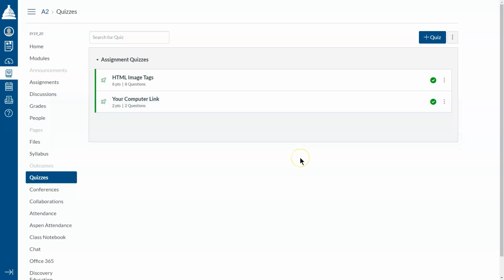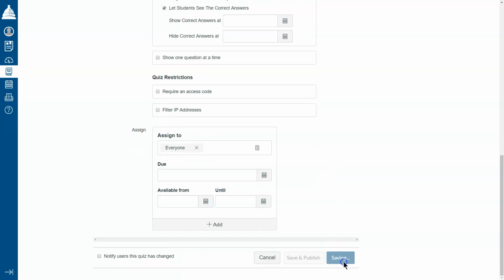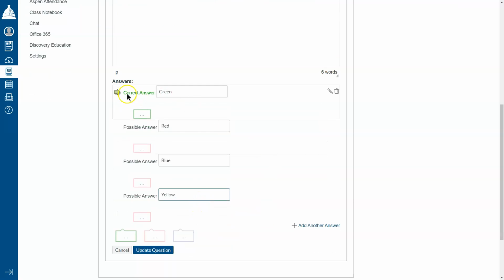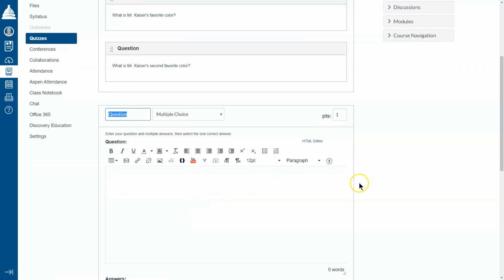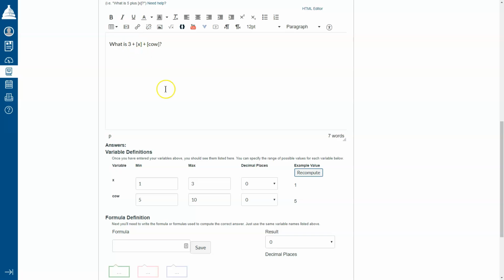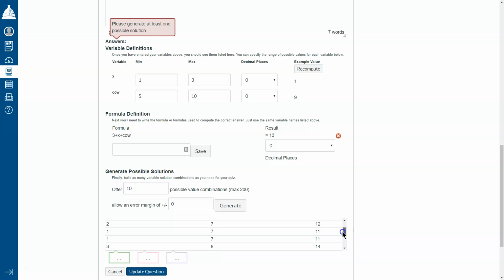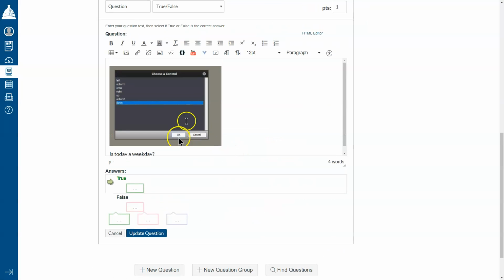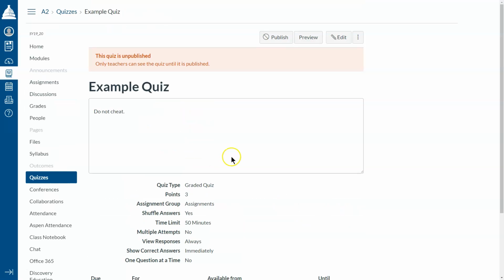How to Make Your First Quiz in Canvas - Beginner Tutorial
This step-by-step tutorial walks through the process of creating a Canvas Quiz and adding questions to it.